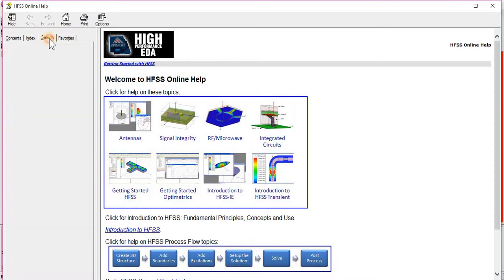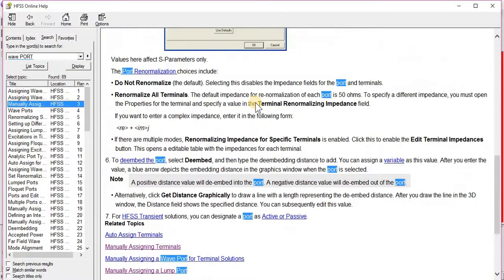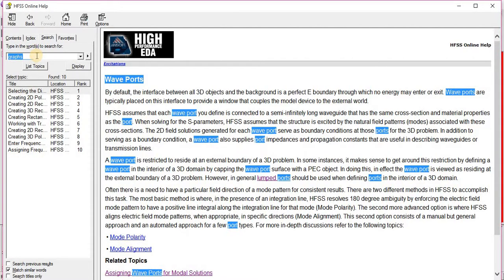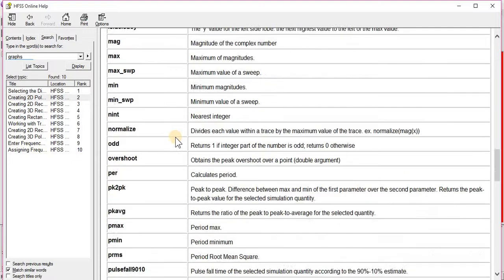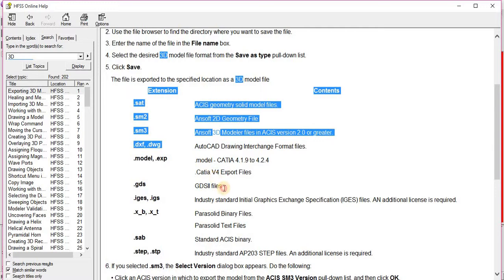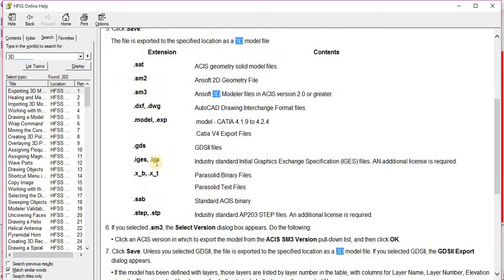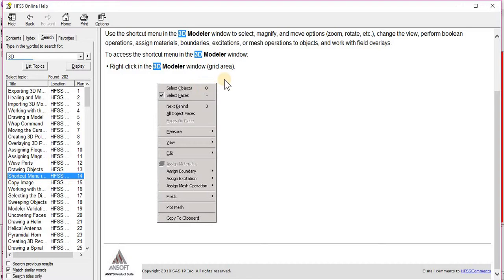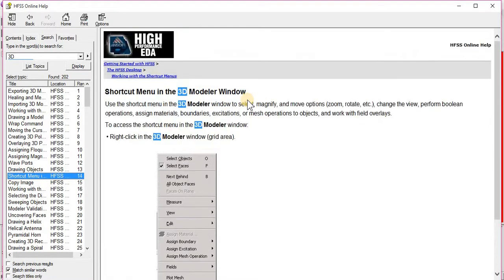filter design (basic help) in HFSS. [Lecture-18/section-B]